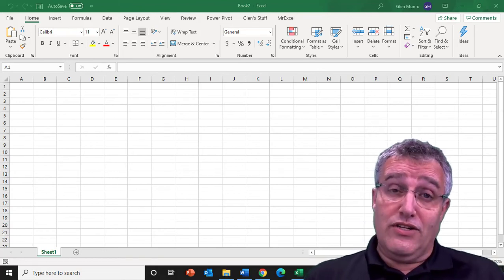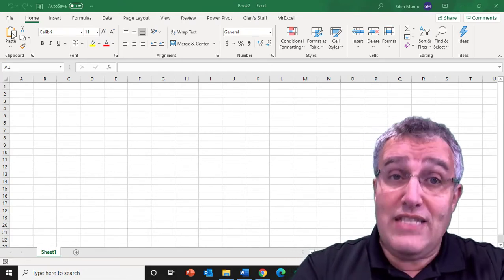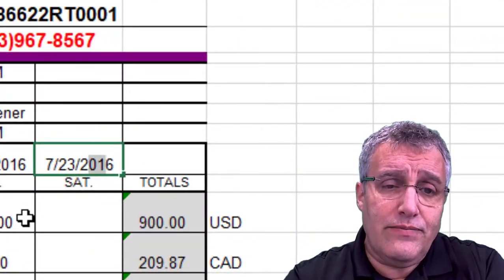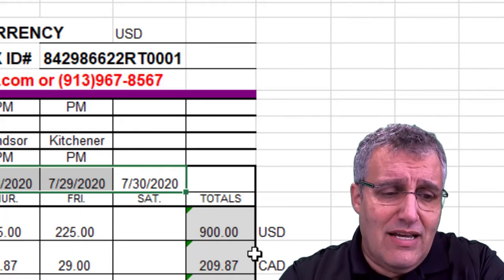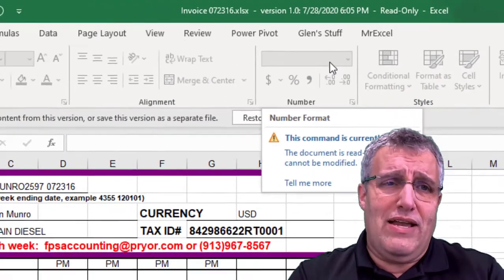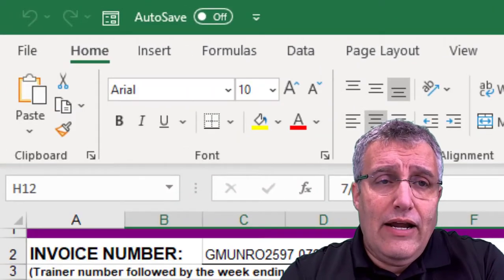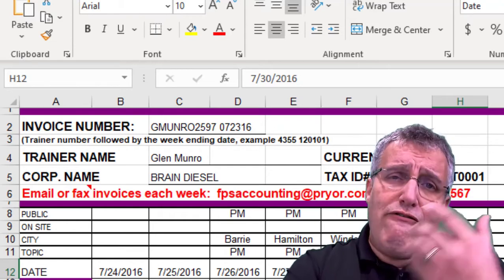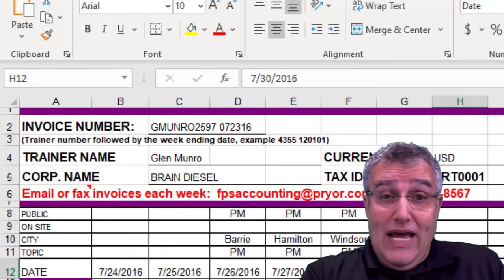Turn off Autosave... How and why you should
Autosave is a nice safety net and great for working in a shared environment... but as a sol user it deprives you of the simplicity of a save as... if you don't do things int eh right order.